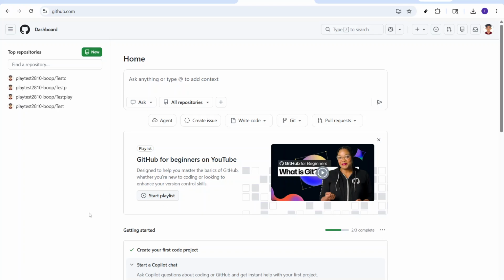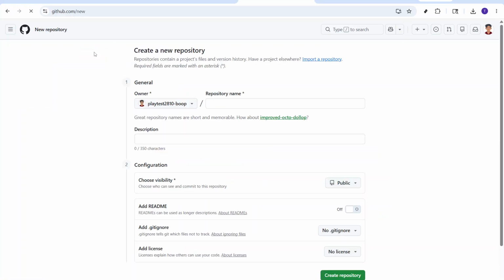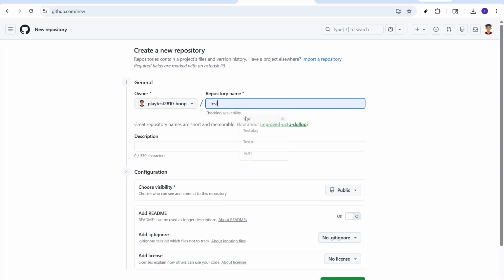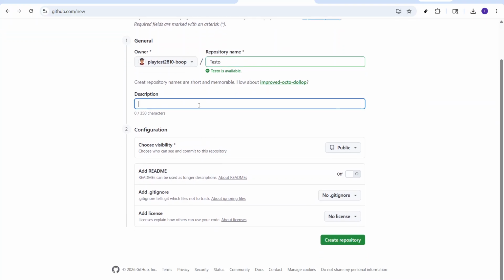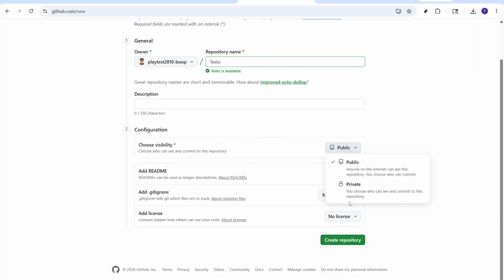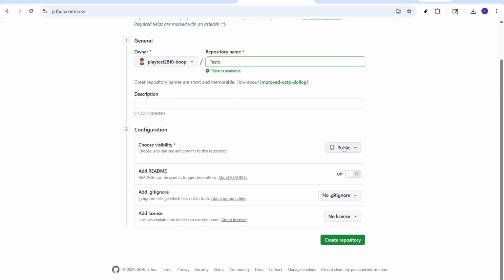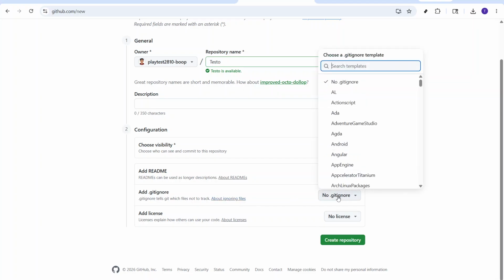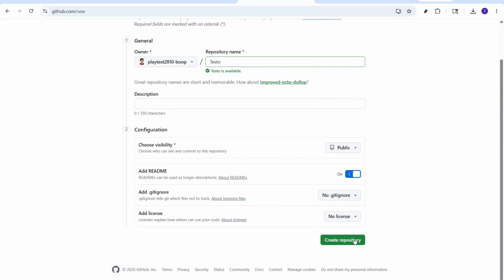How To Create A GitHub Repository